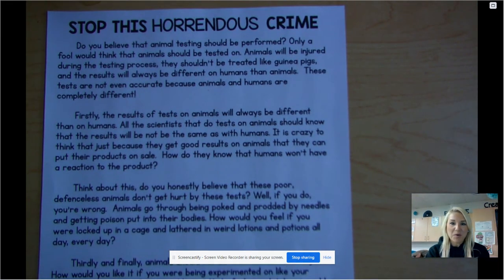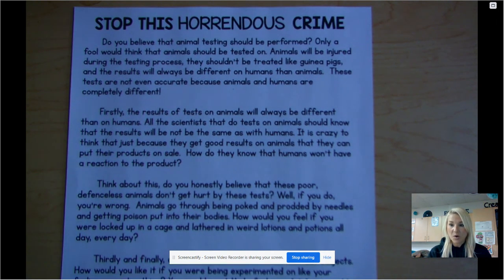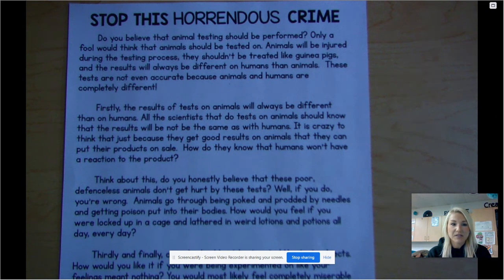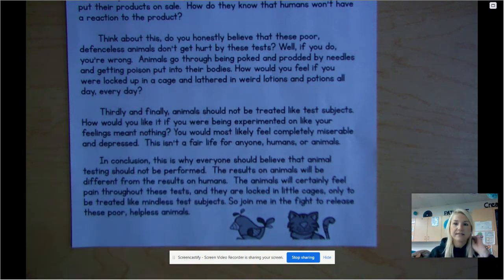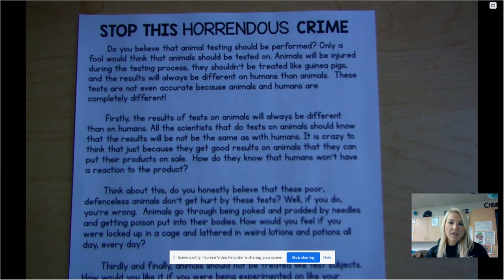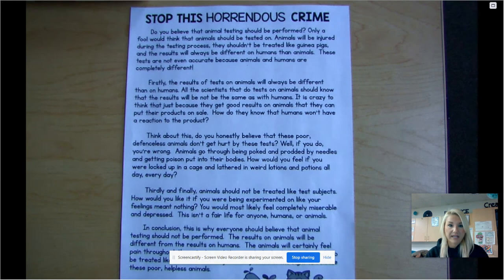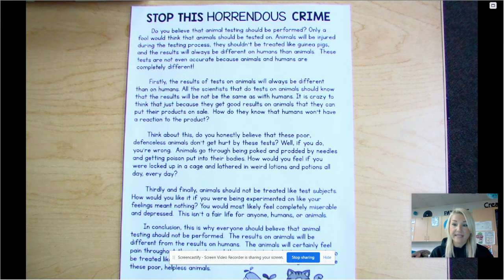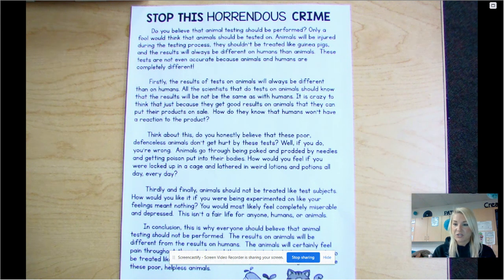Persuasive Writing Video